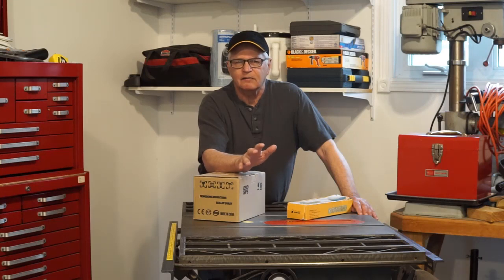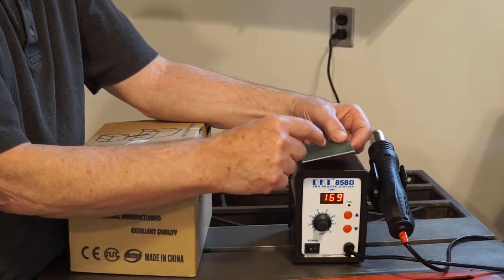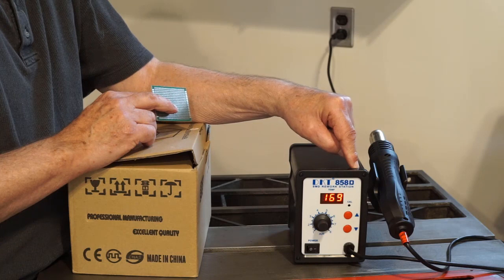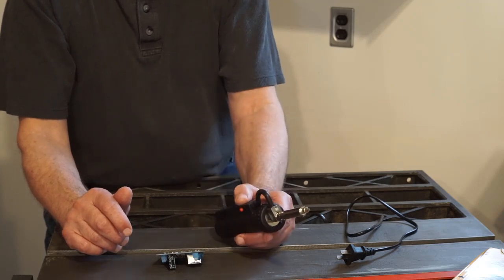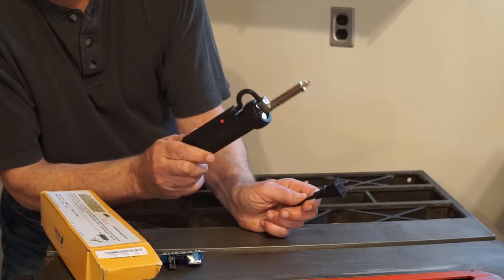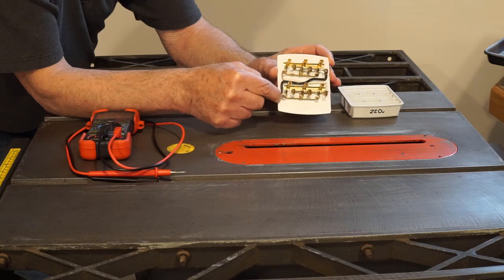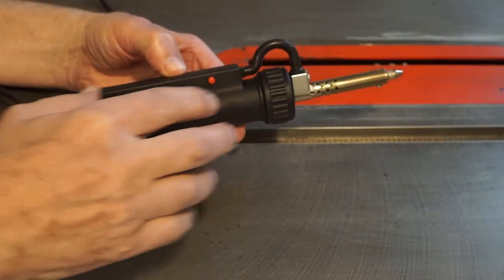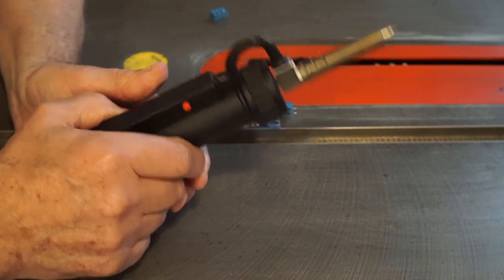GADGETS#55 - TWO AFFORDABLE CHINESE TOOLS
A  DIY solution for North American use of chinese manufactured devices requiring 220v

MUSICAL CREDITS
Lau Tzu Ehru by DOUG MAXWELL